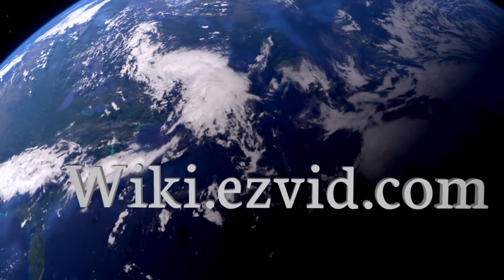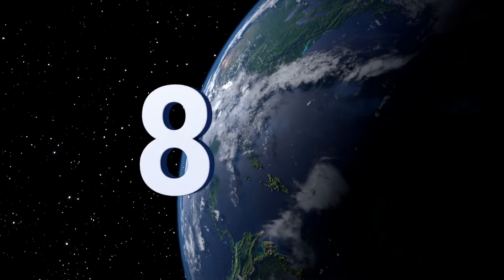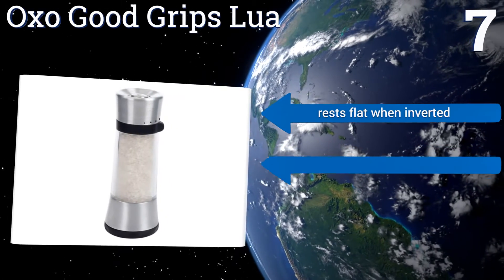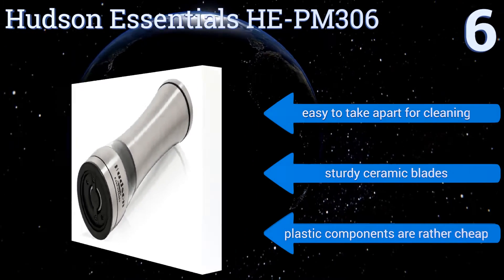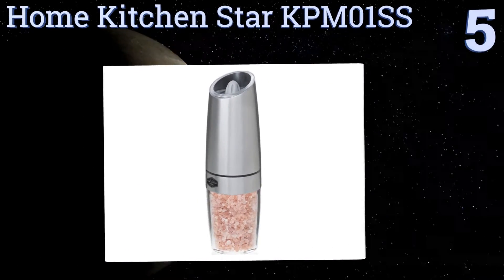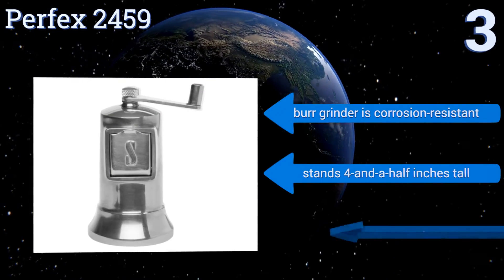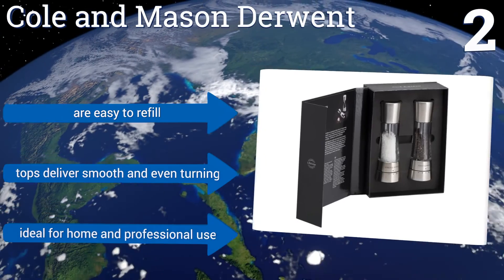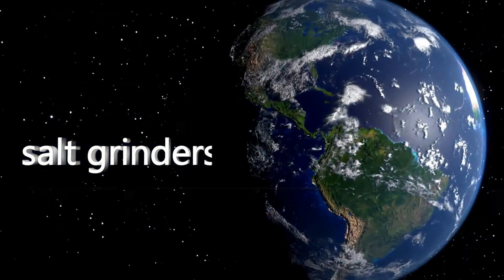9 Best Salt Grinders 2017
Please Note: Our choices for this wiki may have changed since we published this review video. Our most recent set of reviews in this category, including our selection for the year's best salt grinder, is exclusively available on Ezvid Wiki.

Salt grinders included in this wiki include the oxo good grips lua, lara designs harley, cole and mason derwent, zelancio zel-espg, hudson essentials he-pm306, perfex 2459, zaraluxe zlzn1, willow & everett stainless steel, and home kitchen star kpm01ss.

Salt grinders are also commonly known as salt mills.